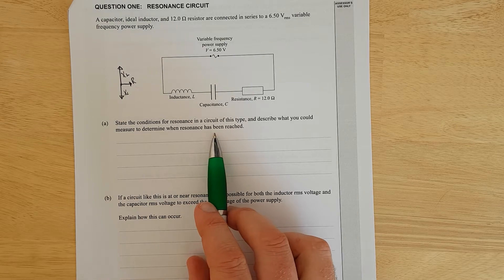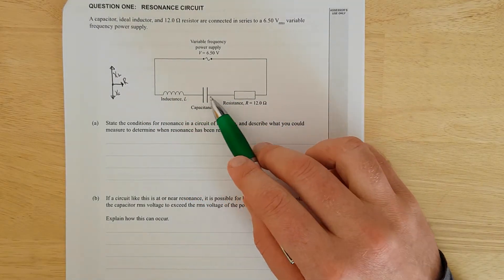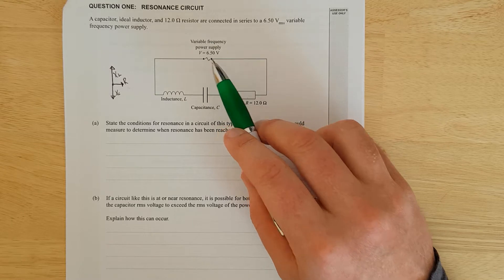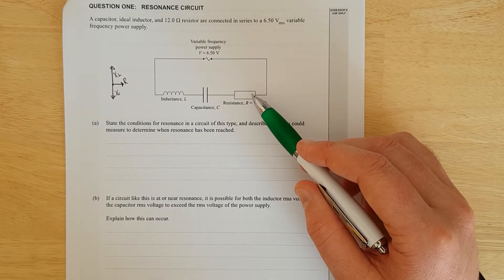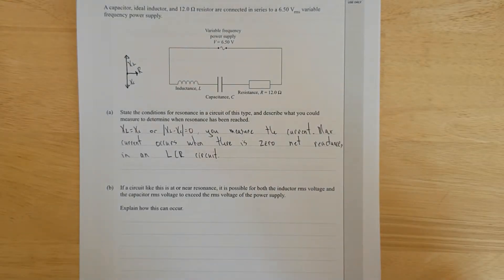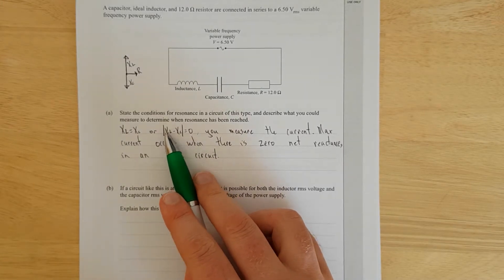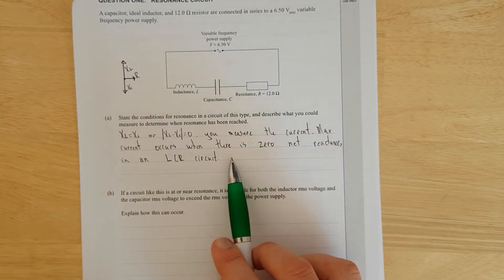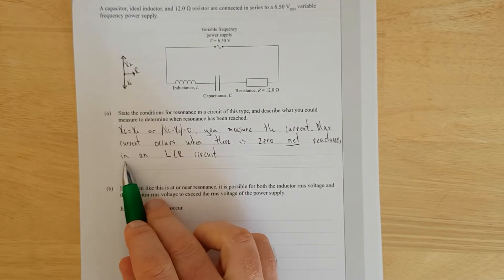2020 Scholarship Physics (NCEA)-Q1